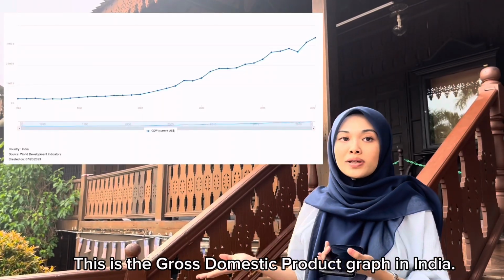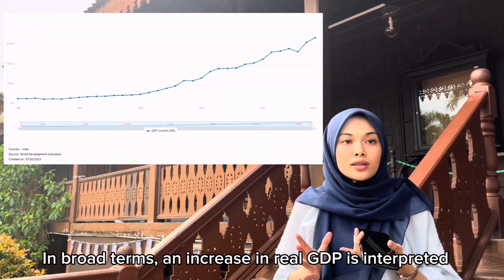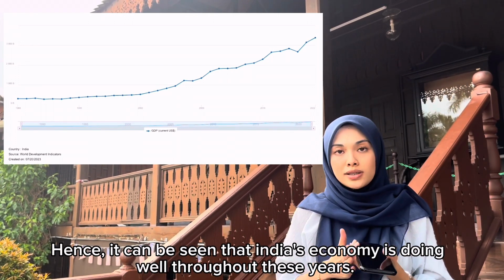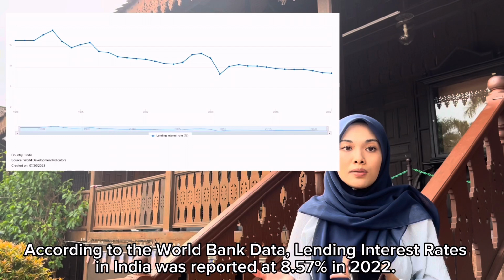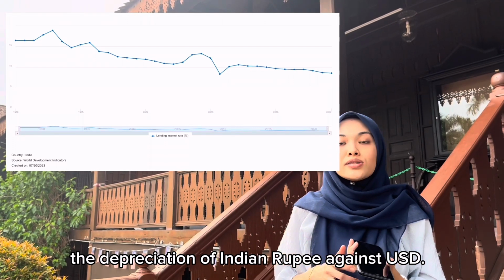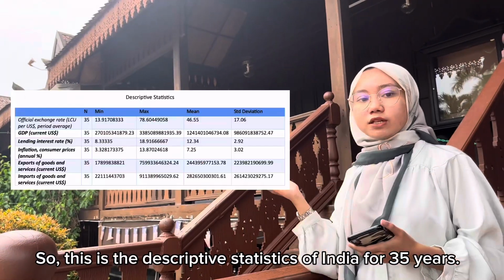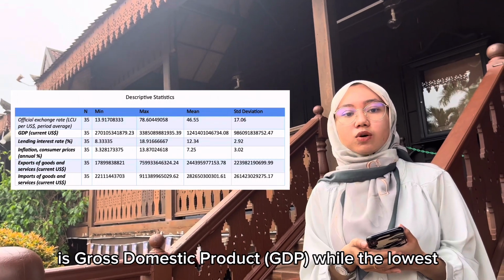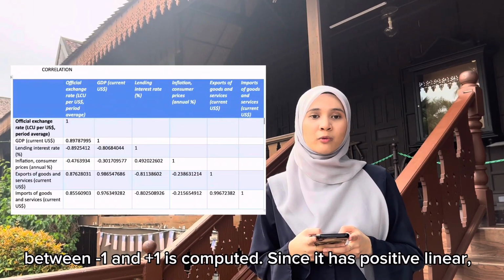FIN542 FOREIGN EXCHANGE RATES (INDIA)